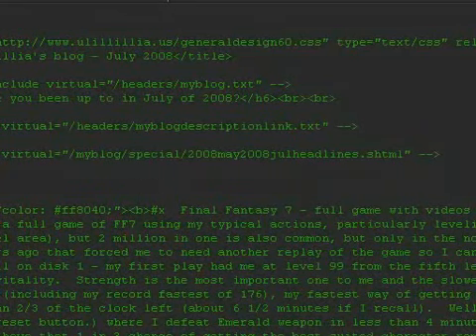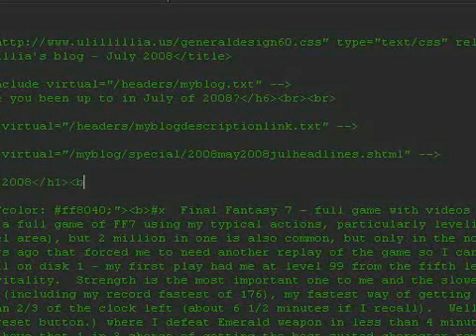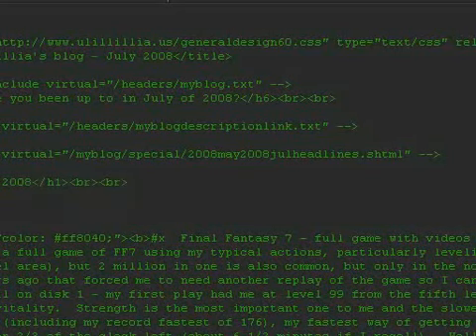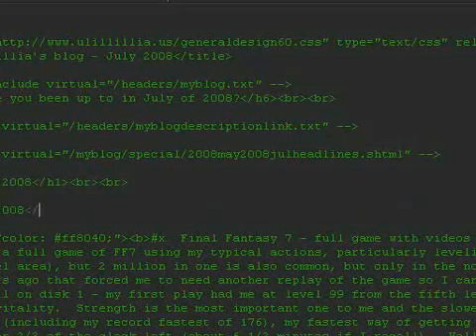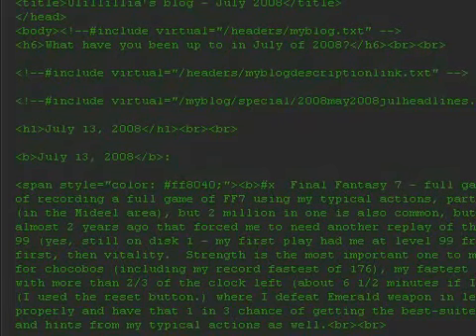How ulillillia updates his website (stage 13)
--- Uploaded on Sep 6, 2008

Ever wonder what I do behind the scenes when I update my website? The process is very time-consuming (it can take as much as even 40 hours' worth of work) and it basically involves 4 distinct parts. There are 17 stages as depicted in this 2-hour-long video series, one segment for each stage. Stages 3 through 7, however, are oddballs since stages 3 and 7 span over 10 minutes, 6 being almost 20. Here's what each of the 4 parts and 17 stages are:

Part 1: Headlines
Stage 1: Some notes and creating templates
Stage 2: Typing the headlines
Stage 3: Processing photos
Stage 4: Formatting tables

The headlines are my top favorite part of the update. The main reason is that I'm more "free" - I'm not copying off my notes. The headlines involve the top section of my website's blog, not the daily entries (these are covered in part 3). Stages 3 and 4, in a way, are the same as 2, but they are, in a way, separate.

Part 2: Dream journal
Stage 5: Setting up the dream journal
Stage 6: Typing in the dream details
Stage 7: Filling in the ratings bar
Stage 8: Finalizing the dream journal

I dream in 32-bit color (in a sense). My dream journal is semi-favorite, as I'm mostly just copying details. It quickly becomes a favorite when I've got a high favorite or even an extreme favorite dream mixed into it. A semi-favorite is when the compatibility (the nature rating) is from 6 to before 25. A favorite is from 25 to before 100. A high favorite is from 100 to before 400. An extreme favorite is anything 400 or higher (and this is very rare, especially outside the "fun" category where most of my most-recalled dreams are). I also often recall my dreams to a level of detail that makes it seem as if I watched a movie and was just copying details of everything, in textual form. The "Amazon Tribal Region Fun" dream is, as of July 25, 2008, the most recalled dream of all (and there's 2 or 3 others that are close contenders.

Part 3: Daily entries
Stage 9: Setup and templates
Stage 10: Doing the times
Stage 11: Clearing time flags
Stage 12: Typing the daily entries and any extra headlines

The daily entries are the most boring. To counter this, I often watch TV and make progress during the mostly-useless ads (and spam as I sometimes call them (certain ones though)). The daily entries involve a lot of copying, but I do have a major favorite part during stage 9, the part where I say "one, two, three, four, five, six, seven, eight, nine, spare". This, after the colorful text screens, is my top favorite part of the entire video. I also put in the day numbers very quickly, thanks, in part, to my hypercount ability (the repeated action version that is). I struggled a bit during stage 11, but this is expected as sometimes, things get really weird.

Part 4: Finalizing
Stage 13: Finalizing the headlines
Stage 14: Finalizing the update
Stage 15: Uploading new/updated files
Stage 16: Testing the headlines
Stage 17: Testing the dream journal

Finalizing, uploading, and testing are also essential. The part about entering the username and password for the uploading part has, intentionally, been left out (the reason for the sudden stop in my speaking). Also, when you look around, you often won't see bugs or oddities outside the occasional misspelling or typo in the text (a class 0 bug usually, rarely 1). In this video, you can see just what kinds of bugs I had. The "case of missing screenshots" took nearly 12 minutes to finally figure out and thus I've chopped out most of it. There were some others as well. I'm not concerned much over typos and spelling errors in my website as these are often quite rare and I often catch them before the uploading itself starts.